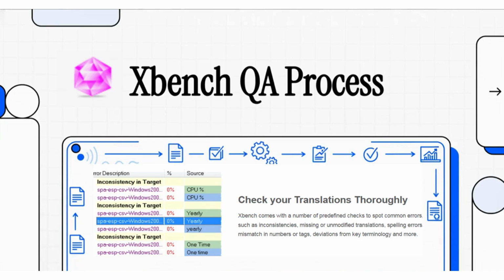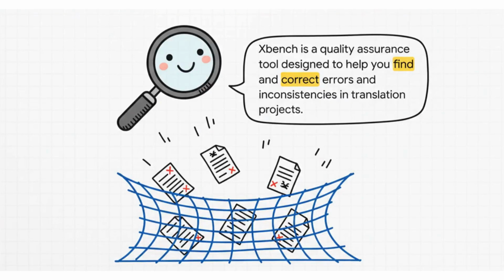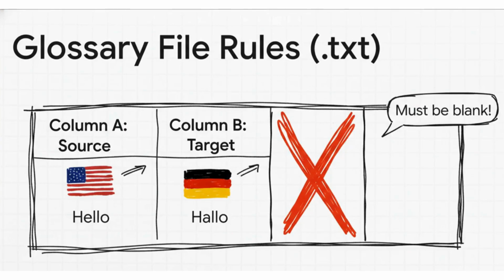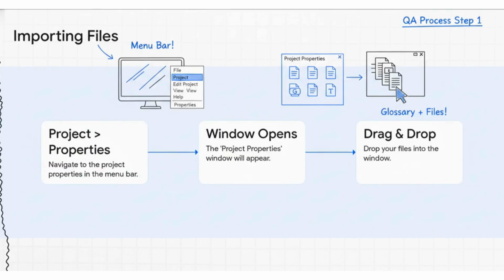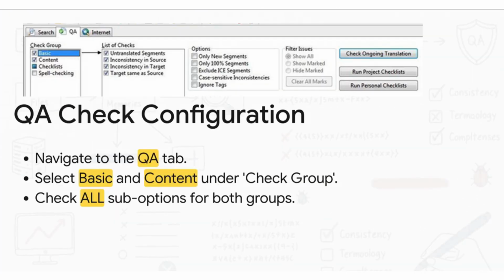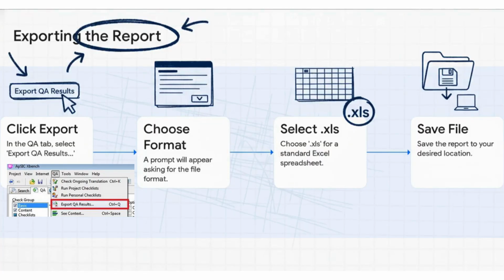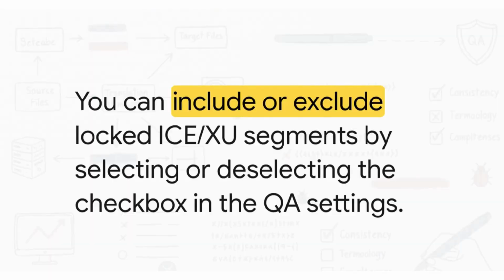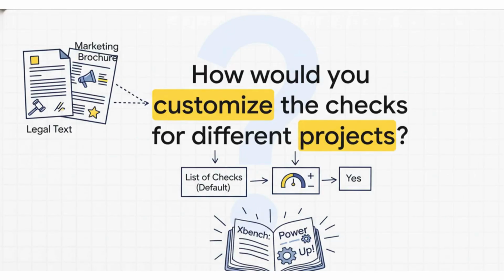Translation Quality Assurance with Xbench Tool - How To Run Xbench Step-by Step Guide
Xbench, a specialized tool designed for translation quality assurance. This guide outlines the initial setup process, including installation, project creation, and file importation for both translated documents and reference glossaries. It emphasizes the importance of configuring specific properties, such as designating key terms and removing duplicate entries, to ensure accurate analysis. Users are instructed on how to perform automated checks for linguistic consistency and formatting accuracy by selecting various verification parameters. Finally, the text explains the procedure for reviewing detected issues and generating detailed reports in formats like Excel for further evaluation. By following these steps, linguists can effectively maintain high standards throughout the localization workflow.

To run Xbench, follow these steps:
1. Download and Install: First, download Xbench from its official website and install it on your computer.
2. Open Xbench: Launch the Xbench application by double-clicking its icon on your desktop or finding it in your applications folder.
3. Create a New Project: Click on "File" and select "New Project" to start a new project or open an existing one by selecting "Open Project" and choosing the appropriate file.
4. Add Files: Add the files you want to analyze by clicking on "Project" and then "Add" to include translation files, glossaries, or reference materials.
5. Run the Checks: Once your files are added, click on "Check Spelling" or "Check Quality" from the "Tools" menu to begin running checks on your project.
6. Review Results: After the checks are completed, review the results in the Xbench interface. You can navigate through issues and make necessary corrections.
7. Export Reports: If needed, you can export the results by clicking on "Report" and selecting "Export." Choose your preferred format and save the report to your desired location.
By following these steps, you should be able to effectively run Xbench and utilize its features for quality assurance.

Freelance Translator Tips
Translator Vanilla
TED Translators
Sarah Moon
Twisted Translations
Joesin translation
Globalization and Localization Association (GALA)
Localization Academy